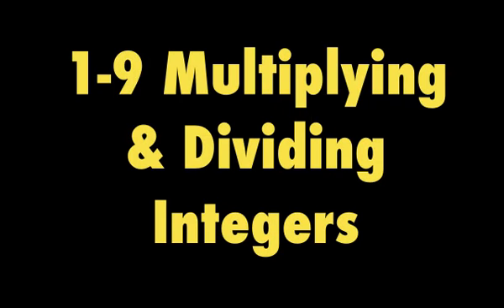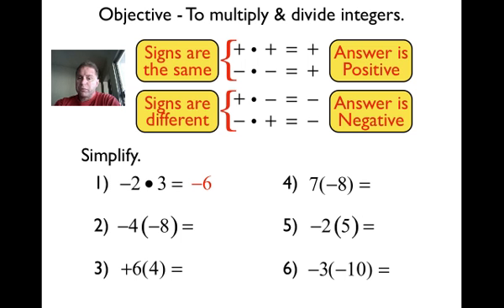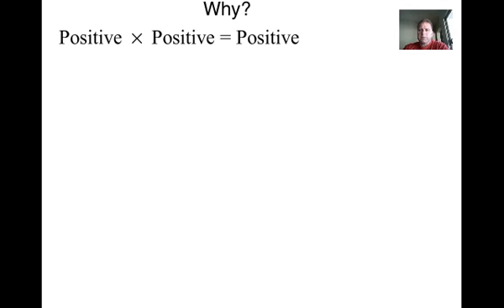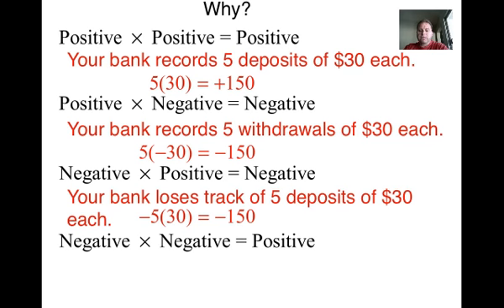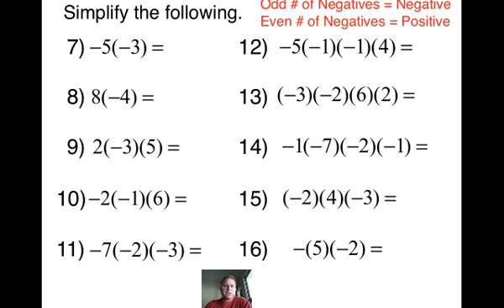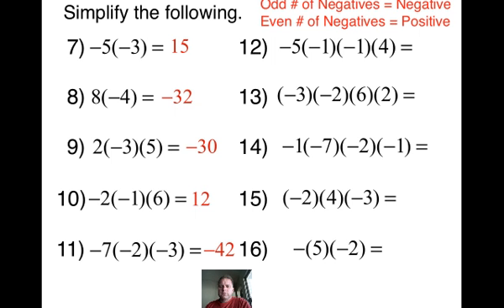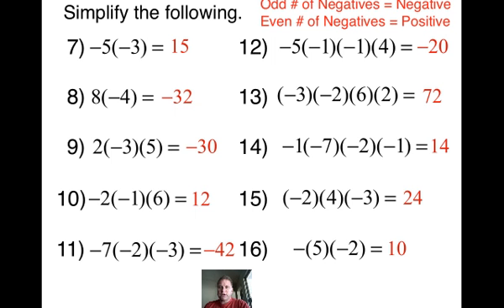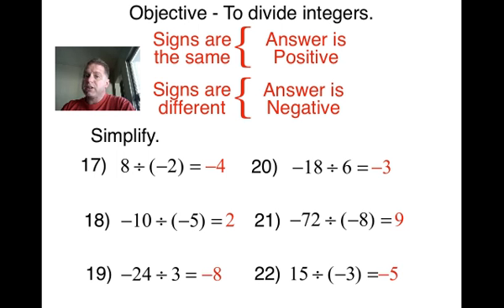0109 Multiplying and Dividing Integers YouTube